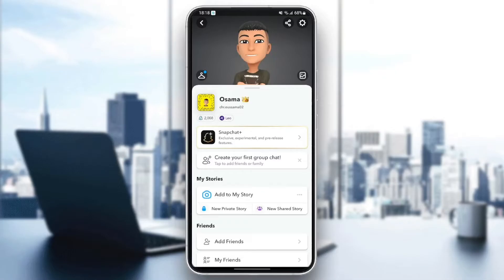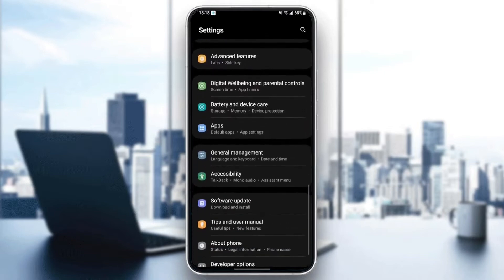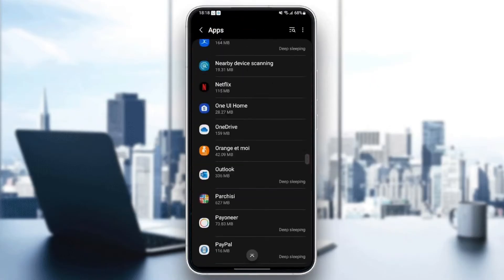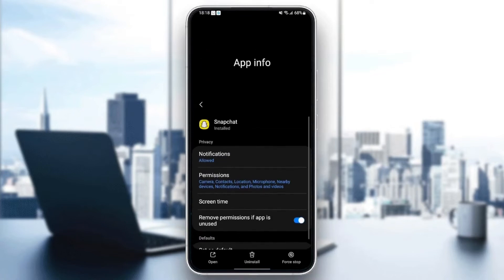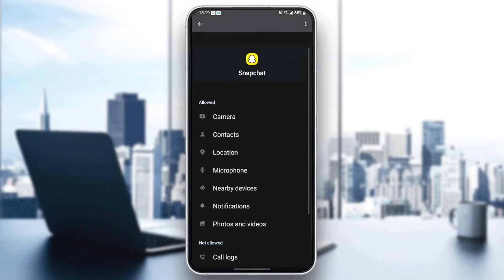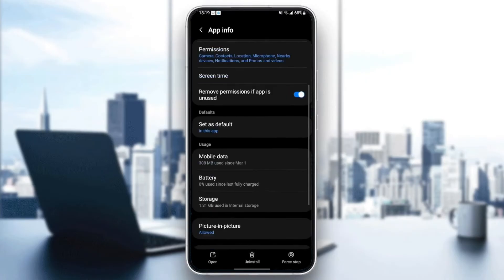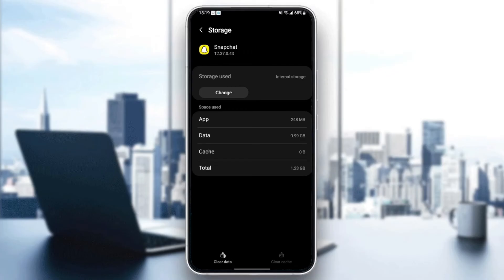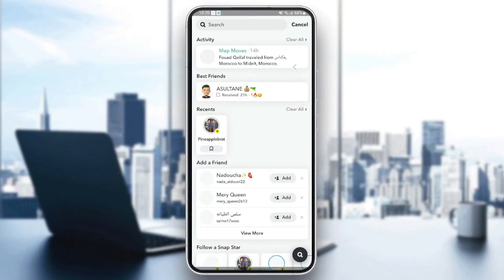How To Fix Snapchat Not Receiving Messages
Today we talk about snapchat not receiving messages,how to fix snapchat,fix snapchat,fix snapchat not working,fix snapchat issues,how to fix snapchat messages not showing